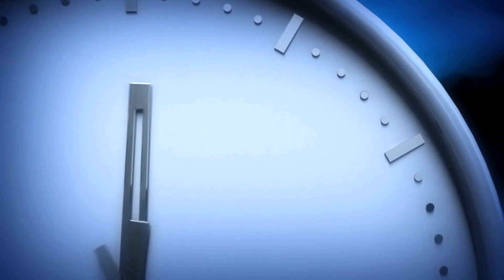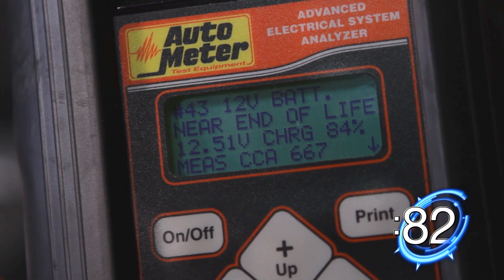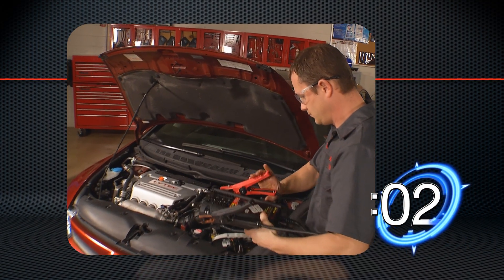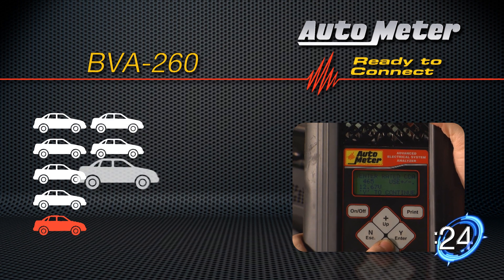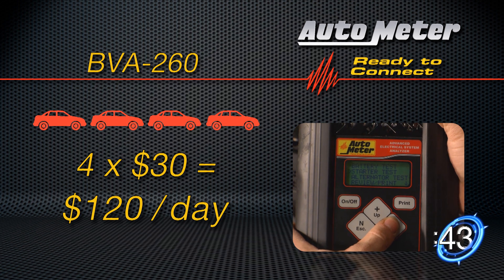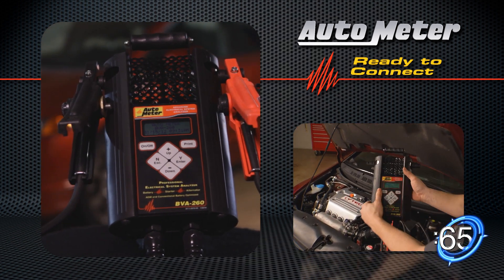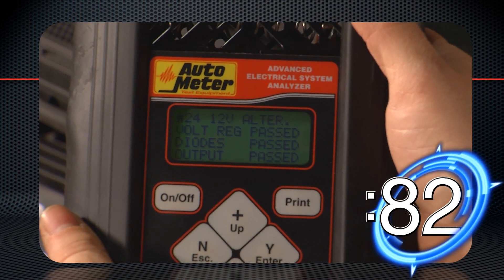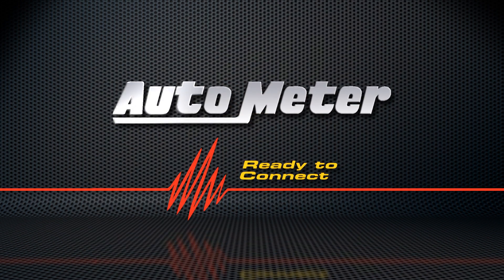AutoMeter Test Equipment - Give Us 82 Seconds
In 82 seconds, you can successfully test and diagnose the battery, starting and charging systems on almost any vehicle. The latest AutoMeter battery and electrical system diagnostic testers are the fastest, most accurate and easiest to operate tools of their type, bar none. Utilizing our patented BCI compliant Digital Pulse Load technology, there is nothing else on the market that's even close.